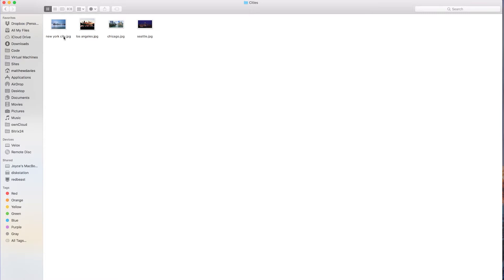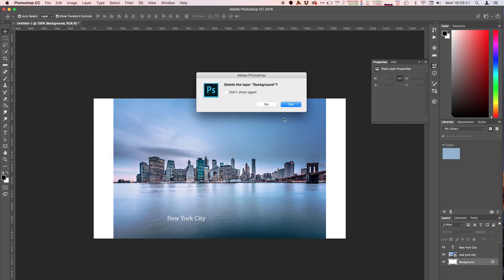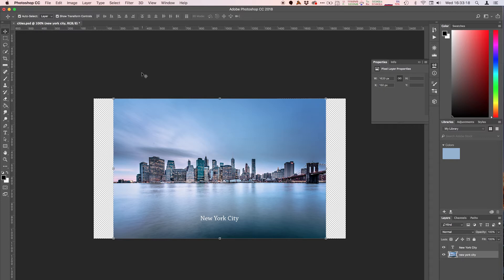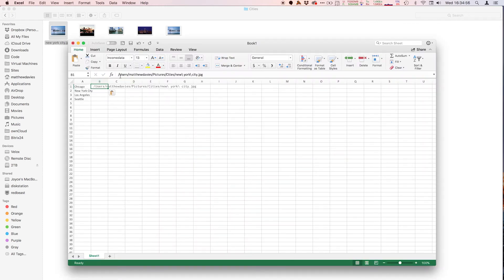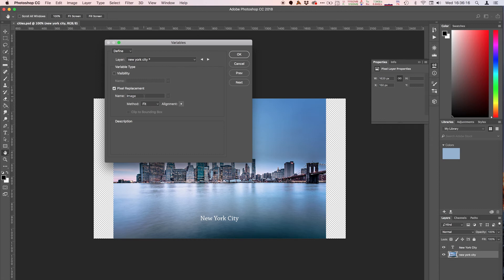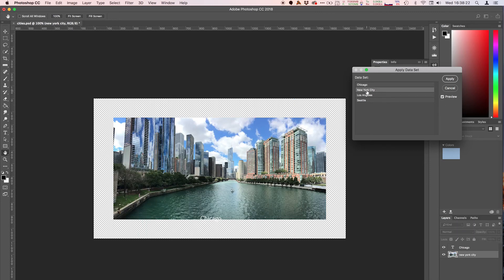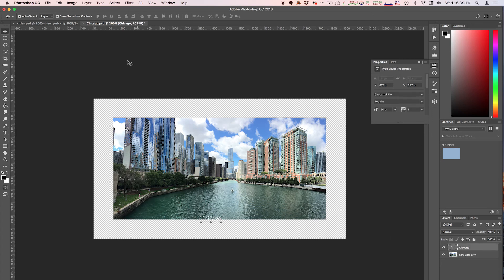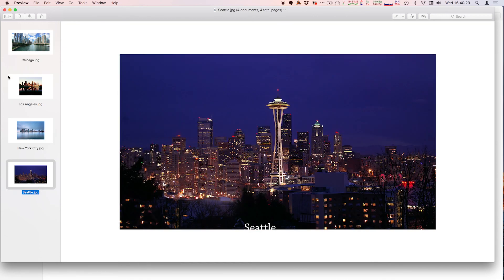Tutorial: Data driven graphics in PHOTOSHOP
Episode 13 of my 2018Series: A quick tutorial on how to use a data set to automatically create images in Photoshop.

GEAR:
Main Camera
Secondary Camera
Main Lens
Secondary Lens
Everyday Lens
Shotgun Mic
Audio Recorder